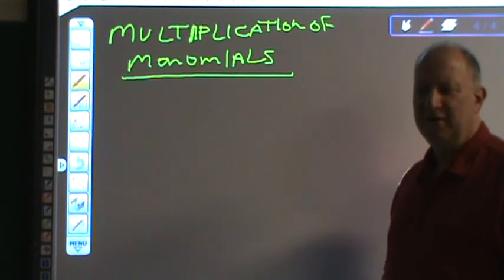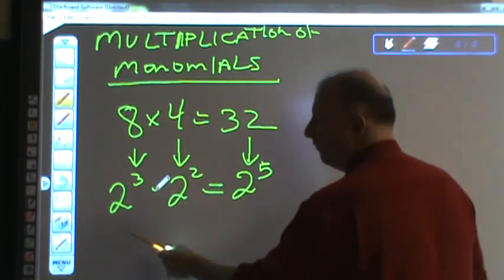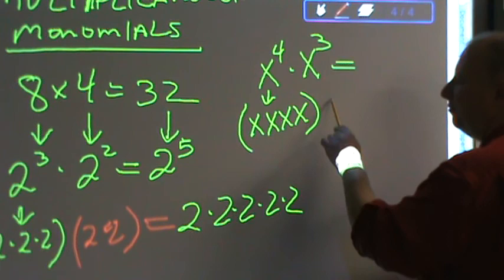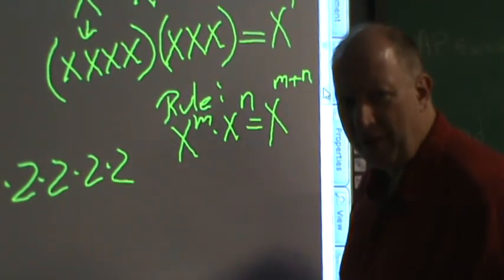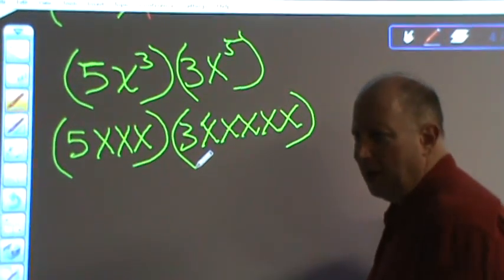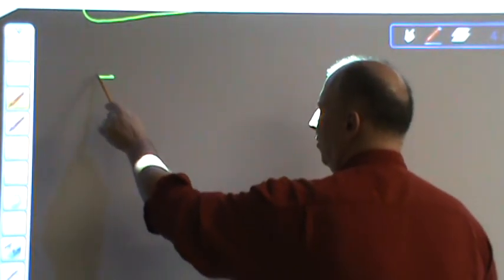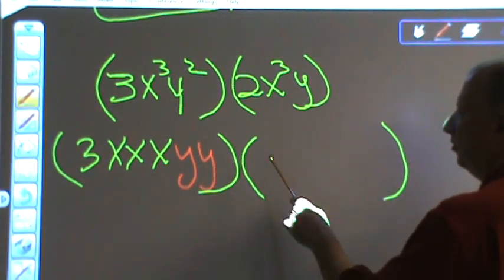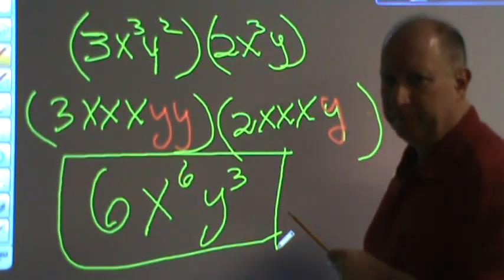ALGEBRA: Multiplication of monomials - An introduction